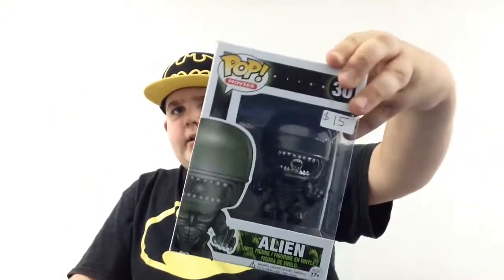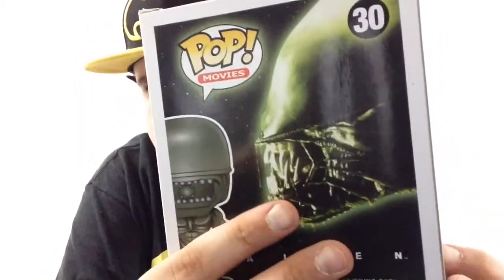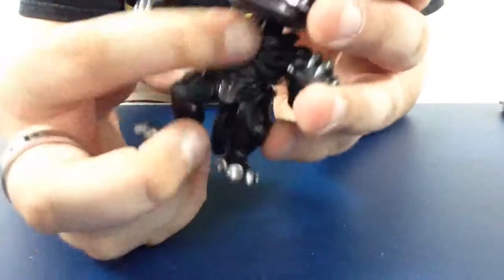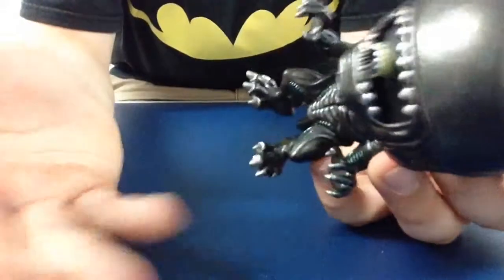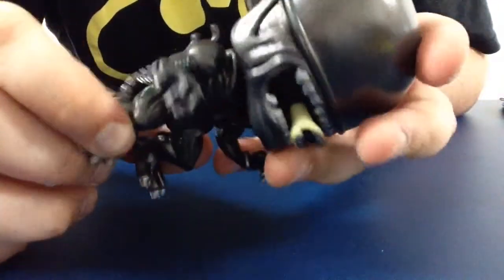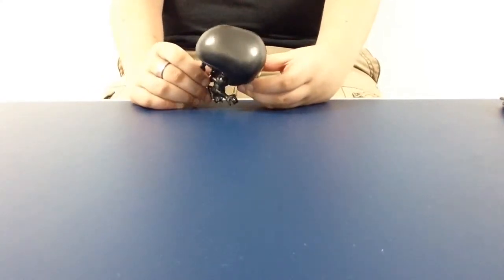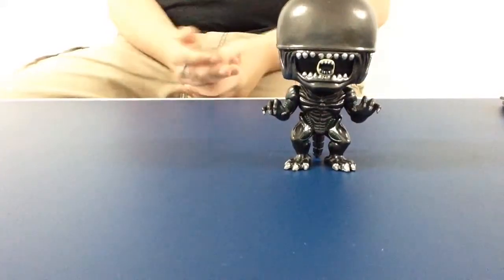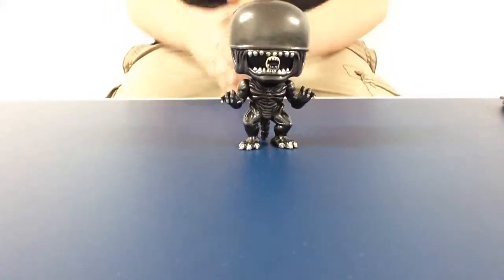REVIEW: Funko POP! Alien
Funko POP! Movies Monday Mayhem! Today we look at Alien!